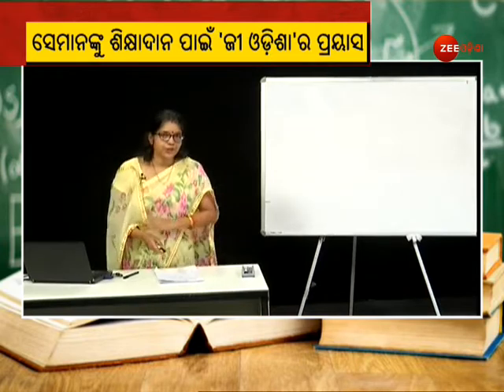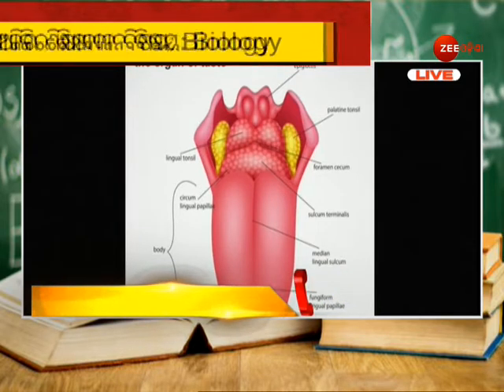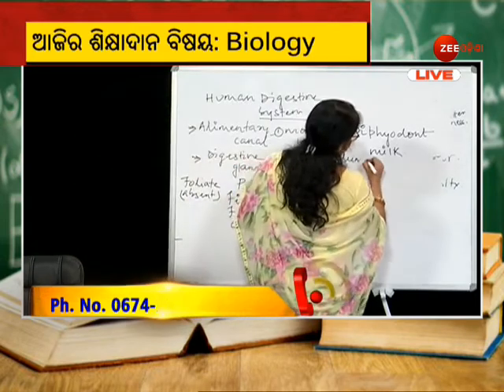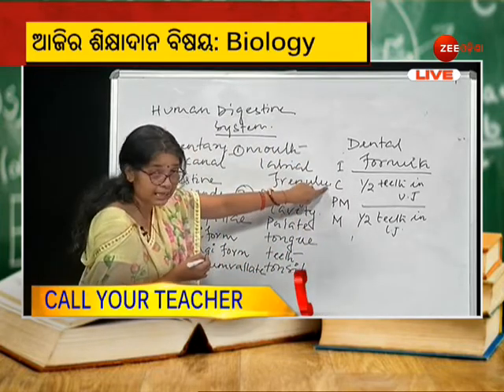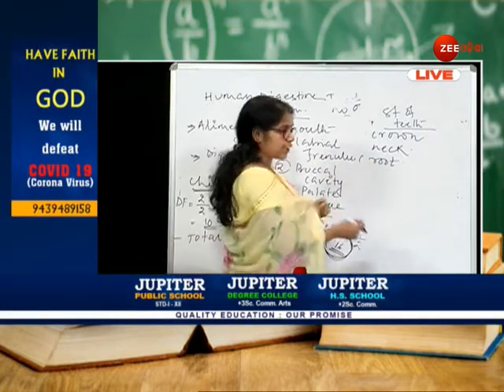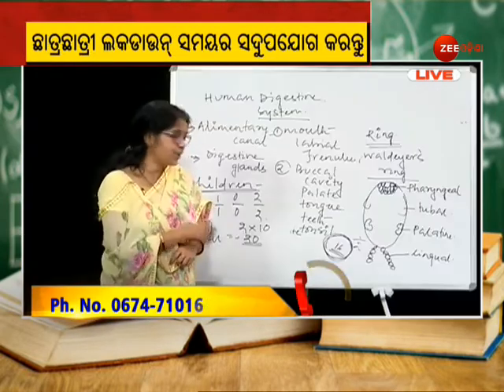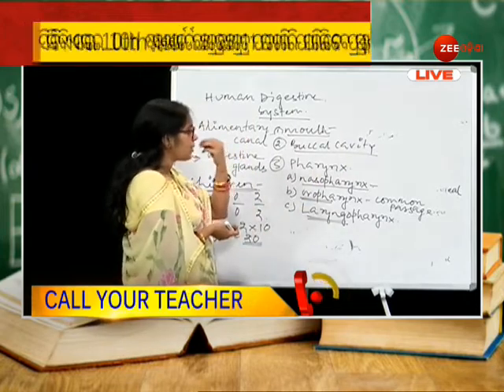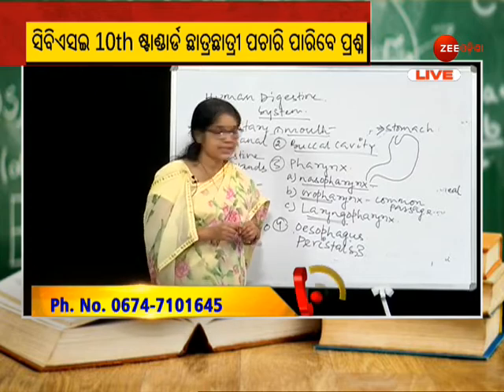Zee Odisha Live Class | Subject: Science(Zoology) | Bani Priyadarsini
ଛାତ୍ରଛାତ୍ରୀଙ୍କ ପାଇଁ ଜୀ ଓଡ଼ିଶା ଆରମ୍ଭ କରିଛି Live Class କାର୍ଯ୍ୟକ୍ରମ । ଲକ୍-ଡାଉନ୍ ଓ କୋରୋନା କଟକଣା ପାଇଁ ସାରା ବିଶ୍ୱ ଅନେକ ଅସୁବିଧାର ସାମ୍ନା କରୁଛି । ବେଶ୍ ପ୍ରଭାବିତ ହୋଇଛନ୍ତି ଛାତ୍ରଛାତ୍ରୀ, ସମ୍ପୂର୍ଣ୍ଣ ଠପ୍ ହୋଇ ଯାଇଛି ପାଠ ପଢ଼ା ।

ଯେମିତି ପାଠ ପଢ଼ାରୁ ଛାତ୍ରାଛାତ୍ରୀ ବଞ୍ଚିତ ନରହିବେ, ସେଥିପାଇଁ ଜୀ ଓଡ଼ିଶା ପୁଣିଥରେ ଆରମ୍ଭ କରିଛି ଲାଇଭ୍ କ୍ଲାସ୍ କାର୍ଯ୍ୟକ୍ରମ, ଯାହାର ଫାଇଦା ସିଧାସଳଖ ଟିଭି ସ୍କ୍ରିନରୁ ନେଇ ପାରିବେ ଛାତ୍ରଛାତ୍ରୀ । Zee Odisha YouTube, Facebookରେ ମଧ୍ୟ ସମ୍ପୂର୍ଣ୍ଣ ଲାଇଭ୍ କ୍ଲାସ୍ ସେଗମେଣ୍ଟ ପାଇ ପାରିବେ ଆପଣ ।
ଦଶମ ଶ୍ରେଣୀ ବିଜ୍ଞାନ(Zoology) ବିଷୟକୁ ନେଇ ମନରେ କୌଣସି ଡାଉଟ ଥିଲେ ଦେଖନ୍ତୁ ଏହି ଲାଇଭ୍ କ୍ଲାସ୍ ଭିଡିଓ,  Bani Priyadarsini ମ୍ୟାମଙ୍କ ଶିକ୍ଷାଦାନ ଭଲ ଲାଗିଲେ ନିଶ୍ଚୟ ସେୟାର କରନ୍ତୁ ଓ ଅଧିକ ଛାତ୍ରଛାତ୍ରୀଙ୍କ ପାଖକୁ ପହଞ୍ଚାନ୍ତୁ । ଲକ୍-ଡାଉନ୍ ସମୟରେ ସାମାଜିକ ଗଣମାଧ୍ୟମର ସଦୁପଯୋଗ କରି ନିଜ ଜ୍ଞାନର ବିକାଶ କରନ୍ତୁ ।